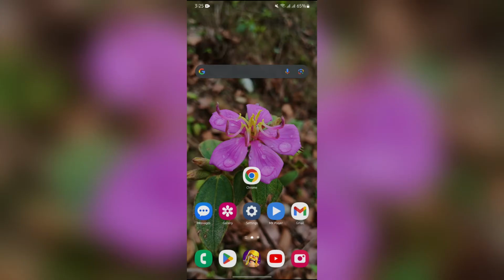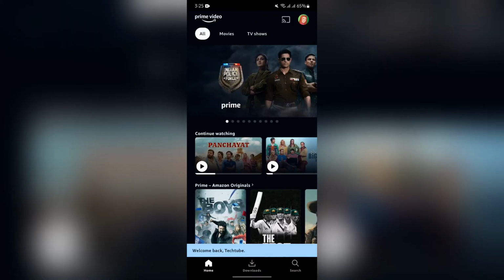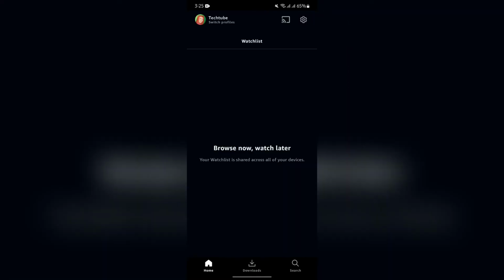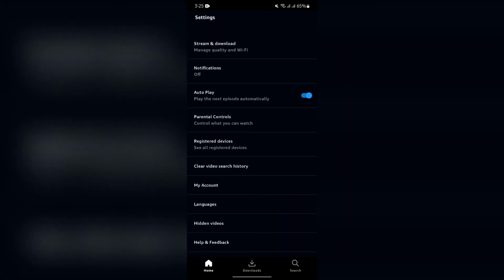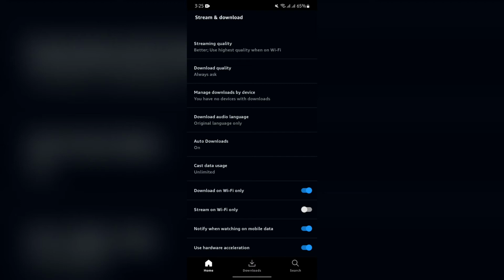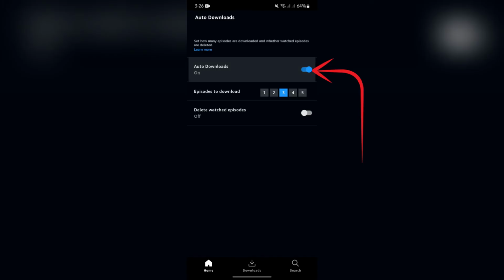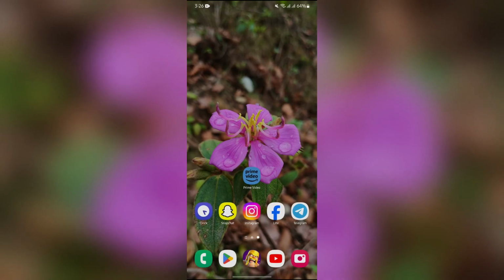How to Set Auto Download on Amazon Prime (2024) | Amazon Prime Tutorial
Never miss an episode with auto-download on Amazon Prime. This guide will show you how to enable auto-download for your favorite shows and movies.